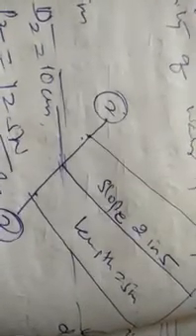Problems on Bernoulli's Equation for Real Fluid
Problems on Bernoulli's Equation for Real Fluid by Dr. Maheshwar